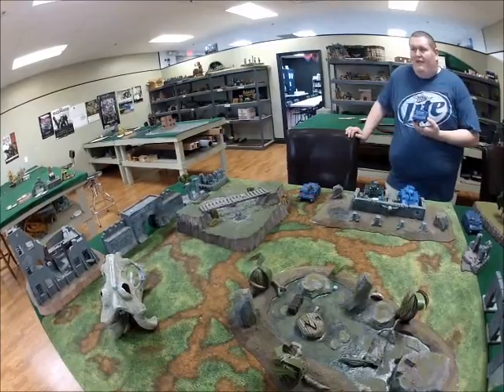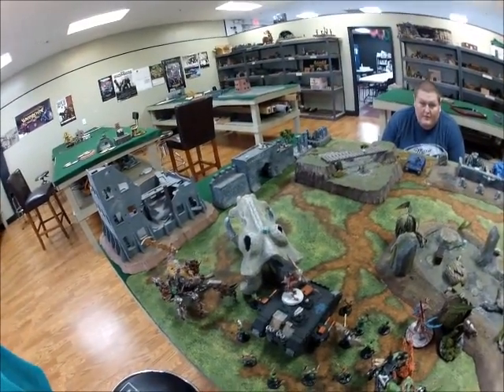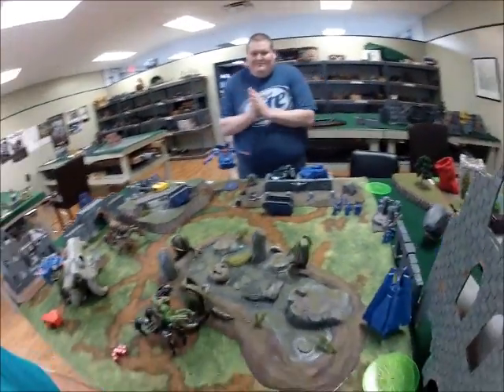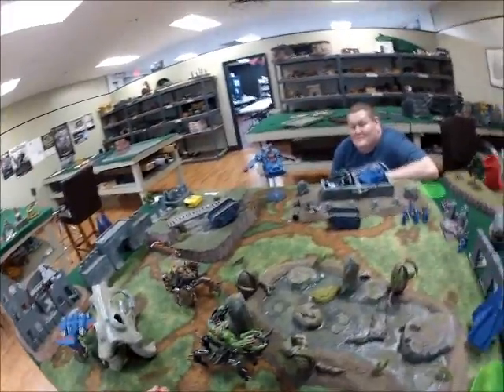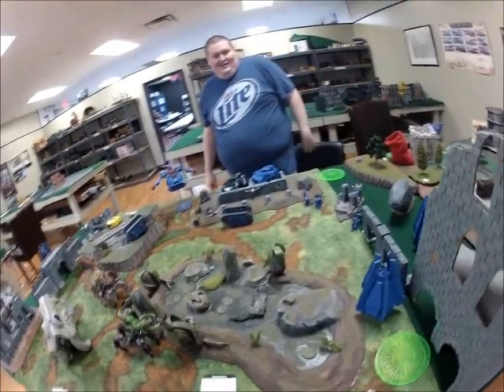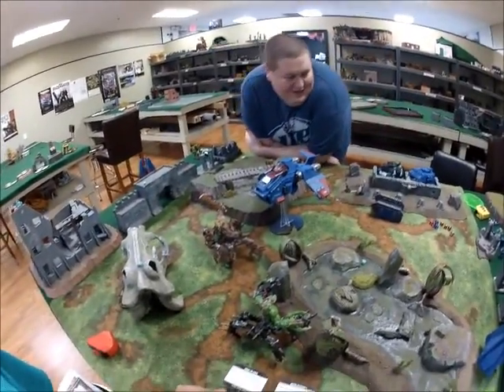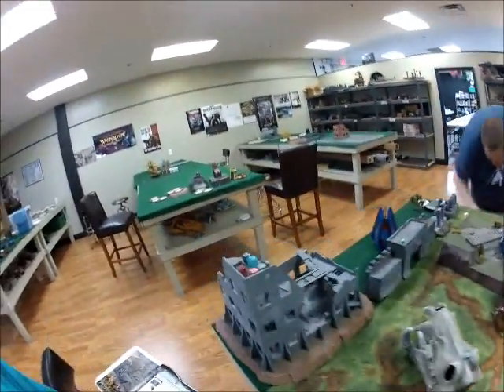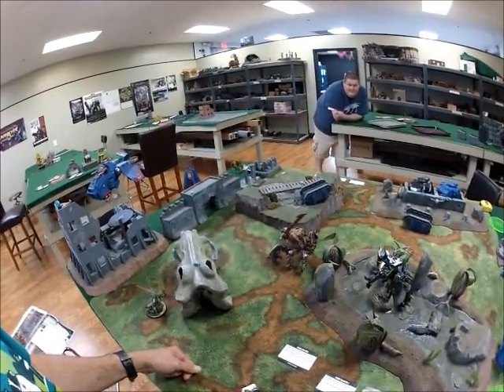Crimson Fists VS Crimson Slaughter and Daemons